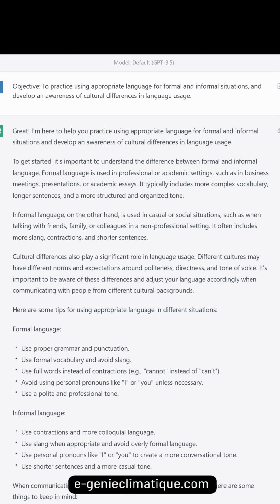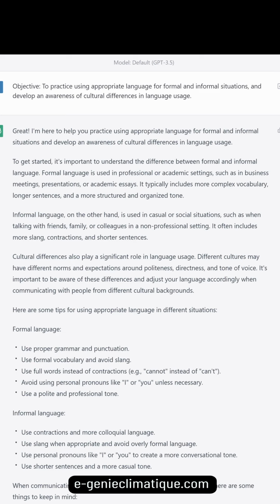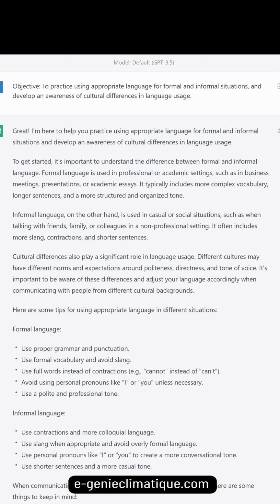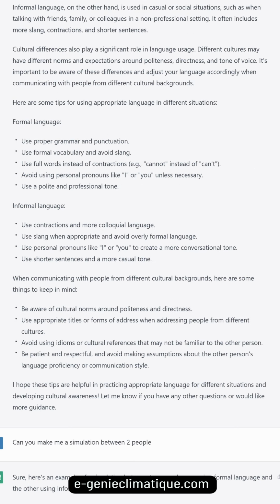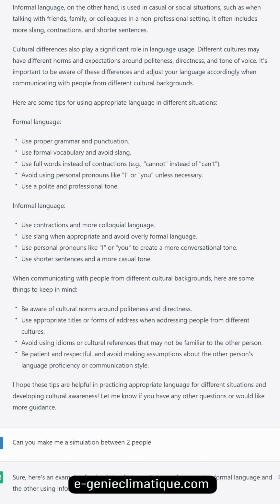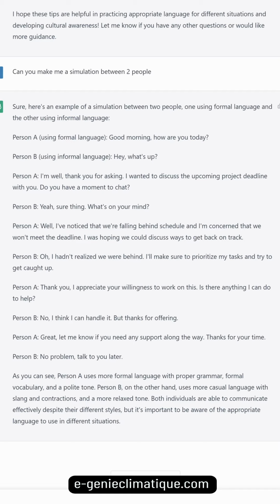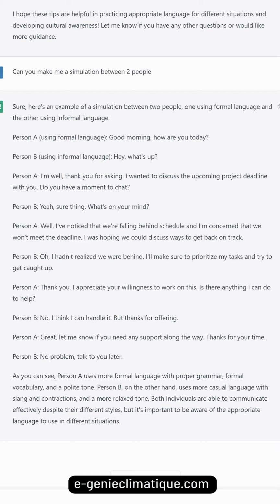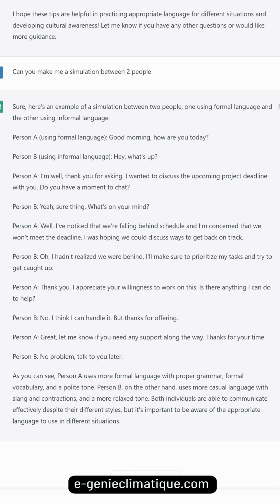Eng83-To practice using appropriate language for formal and informal situations